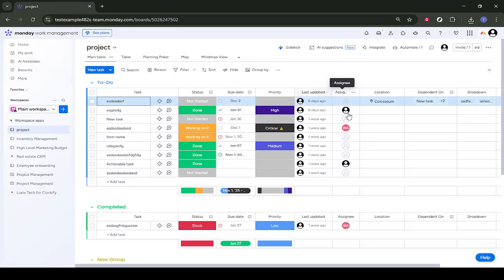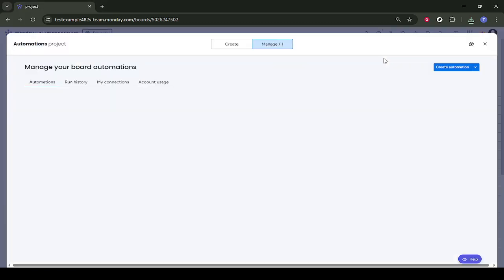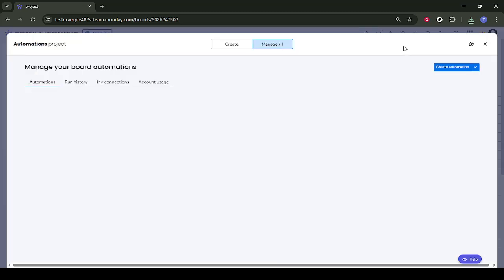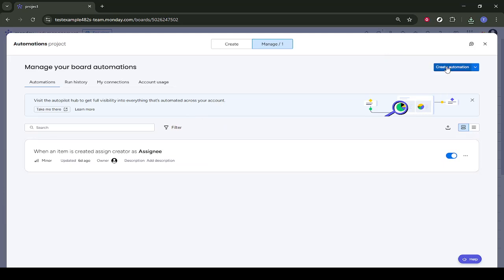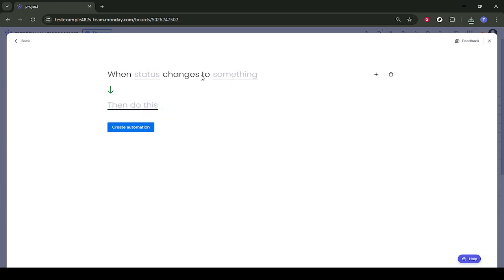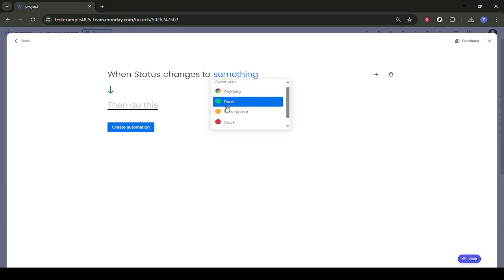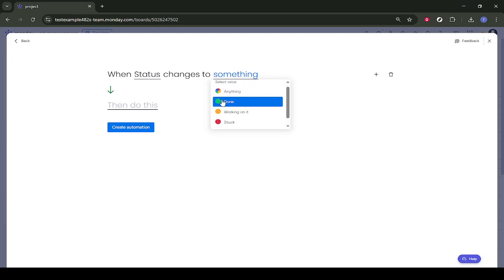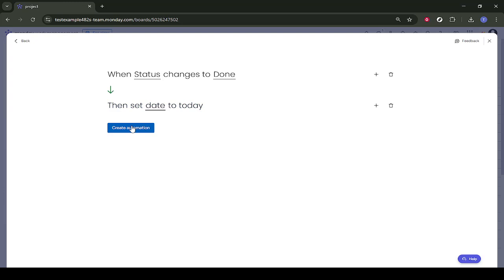How To Use Status Change Automation On Monday.com 2026 Guide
In today's video we cover: monday.com automation, status change automation, monday.com tutorial, project management tools, workflow automation, monday.com tips, productivity software, project tracking, automation techniques, team collaboration tools, monday.com features, status updates, task management, workflow optimization, monday.com guide, automation software, improve efficiency, software tutorials, project management tips

-Google Drive
-Google Meets
-Google Sheets
-Google Chrome
-Google Forms
-Google Gmail